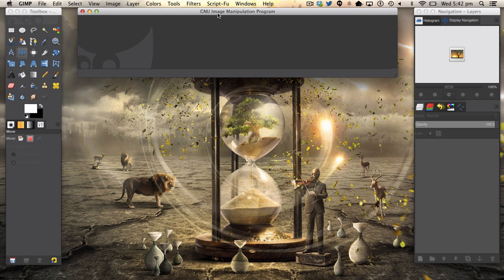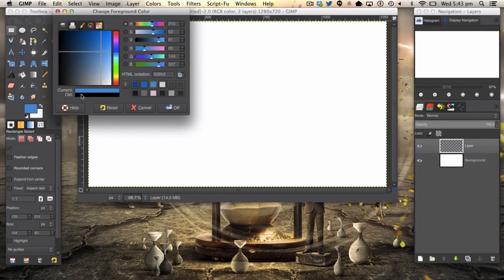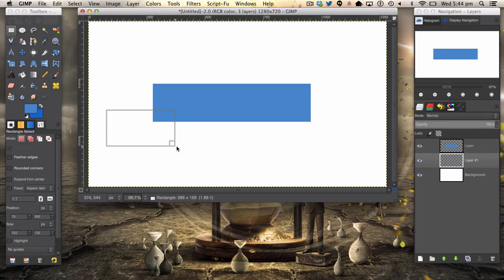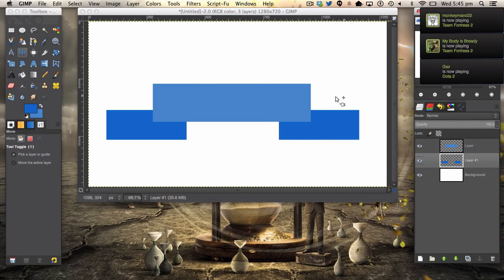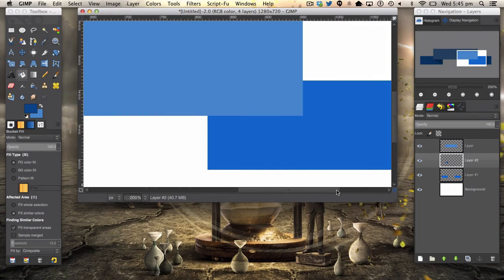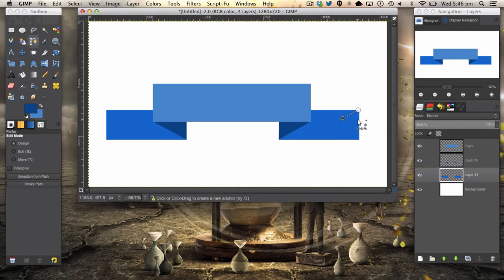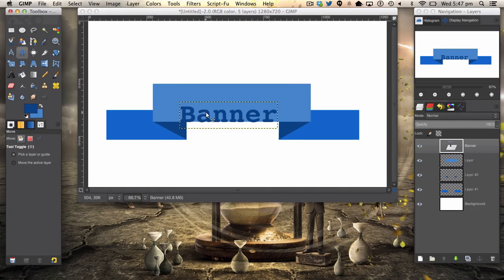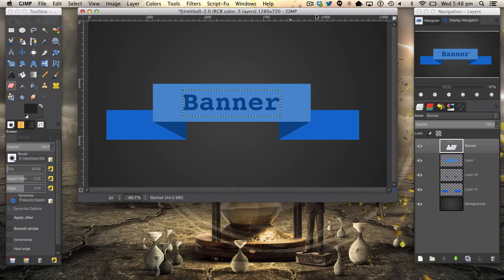Gimp Tutorial: Banners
Hello and Welcome to this brand new tutorial in this video we will be learning how to make some cool banners.

-Manuel Graphics